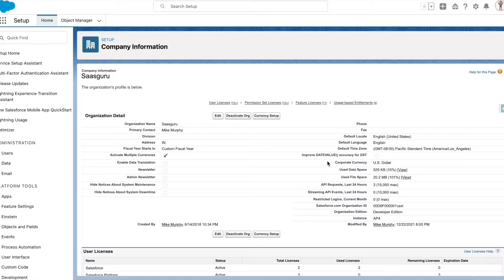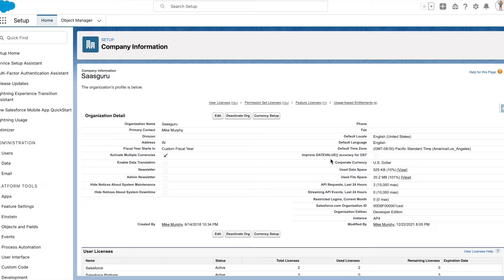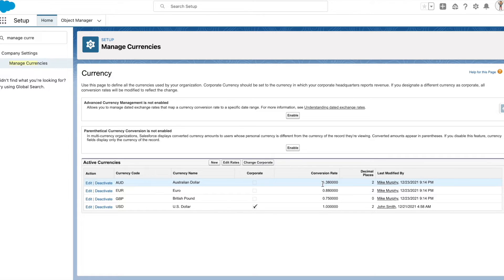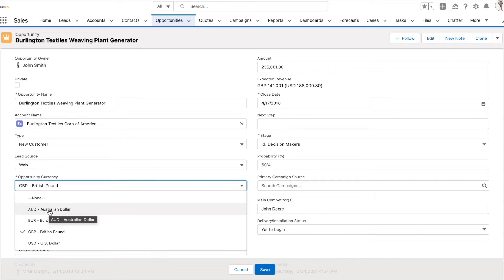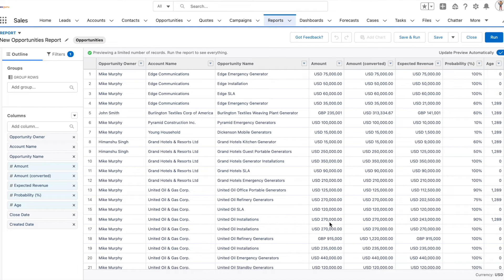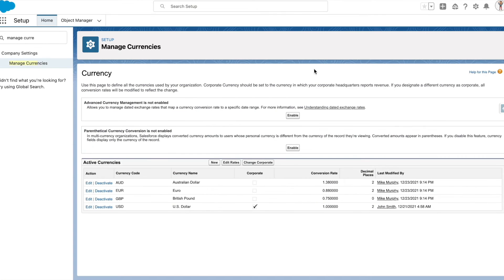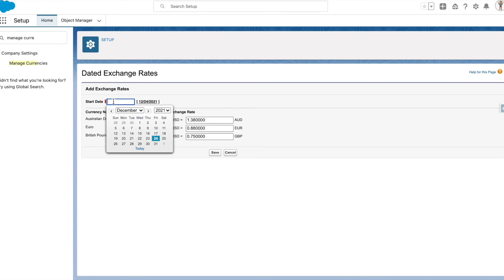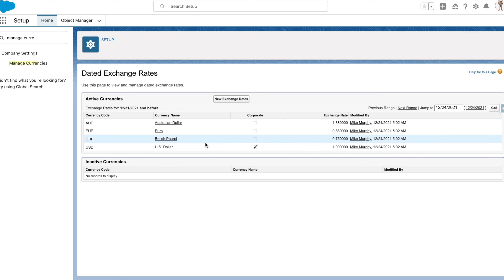How to Enable & Manage Multiple Currencies | Salesforce Admin Tutorial for Beginners | saasguru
Why saasguru? -
1. Set Your Benchmark and Know If You Are Ready
2. High-Quality Micro-learning Modules
3. Guided Revisions
4. Practice Exams
5. Work with Seasoned Mentors